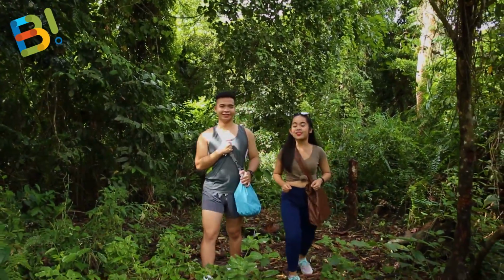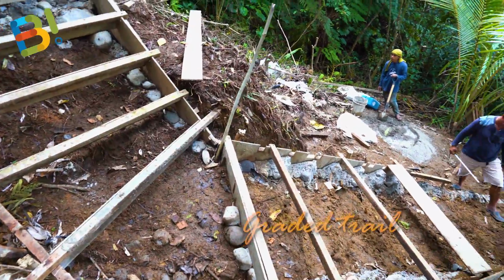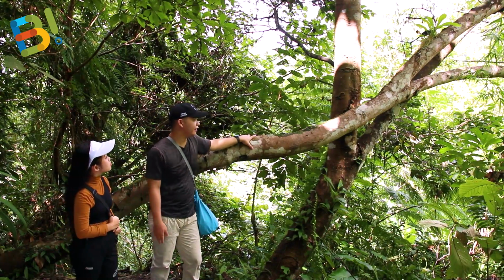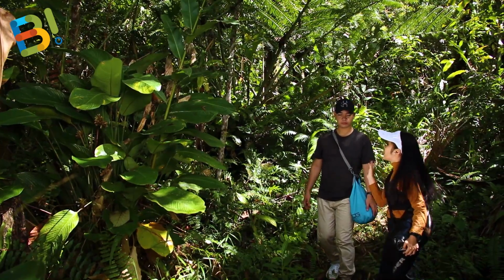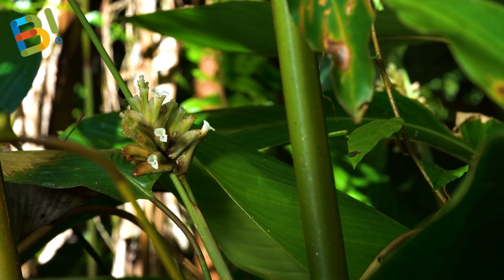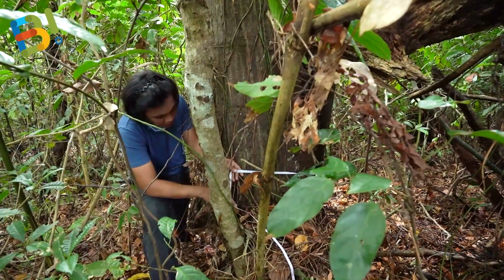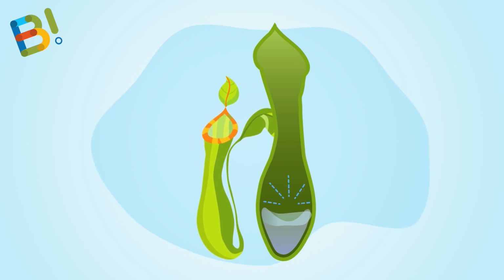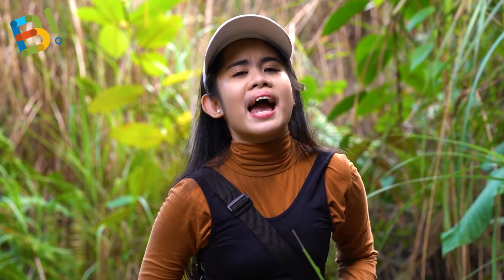MVNP Video Vlog Episode 4 (Calor Hot Spring)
Join Ivan and Gail again as they explore another attraction of the Mahagnao Volcano Natural Park (MVNP). This time they are going to the Calor Hot Spring. Allow them to show to you what is there to see in this one of the most beautiful parts of the "Naturally Cool" town of Burauen, Leyte, Philippines.